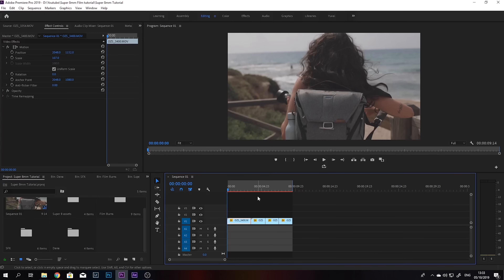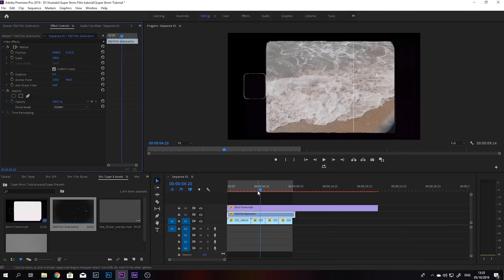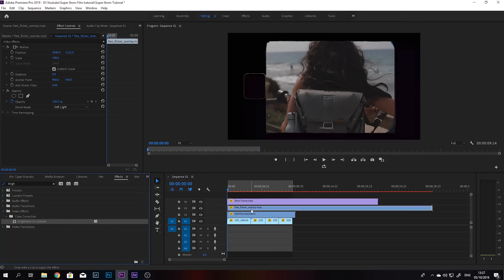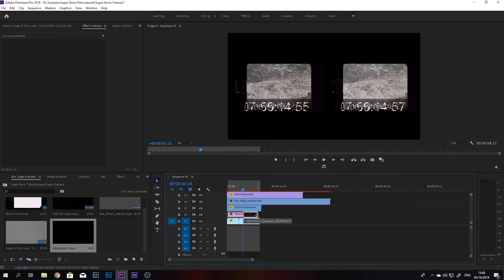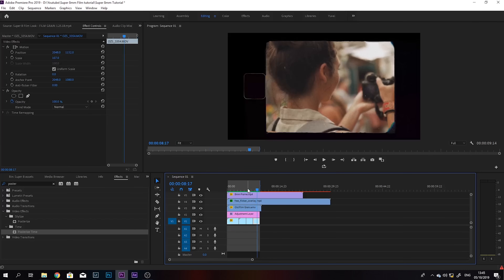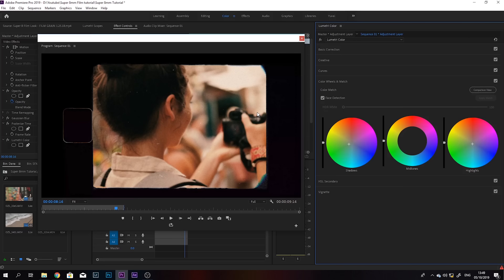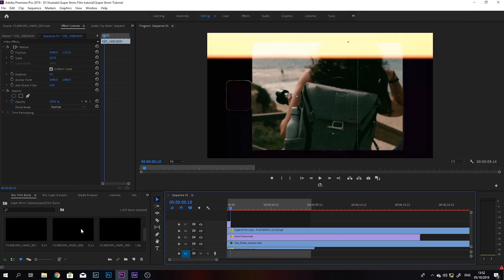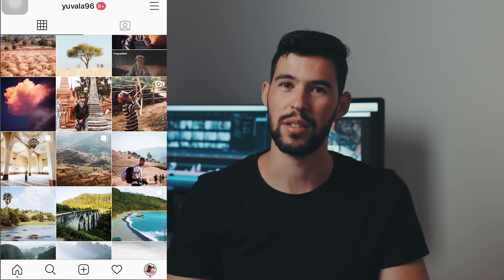Super 8mm Film Effect Tutorial | Premiere Pro (FREE OVERLAYS)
How's it going everyone? In this video I show you guys how to fake the Super 8mm, vintage film look using some assets and color grading in Premiere Pro.

♪ Intro music: 'What Is Love Tell Me, Is It Easy' by Hala ♪

▷  The gear I use:
- Nanlite RGB tubes
- Panasonic GH5
- Sigma 18-35mm
- Lumix 14-42mm
- Helios 44 (cheap, vintage lens)
- Key light, Nanlite LED

 ‘Greenscreen Animations by JanTube Editing’